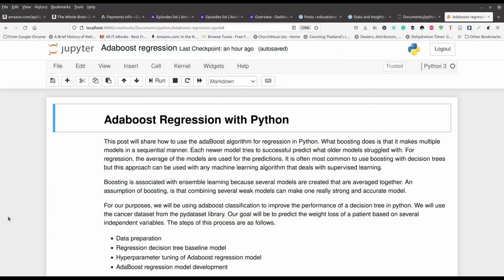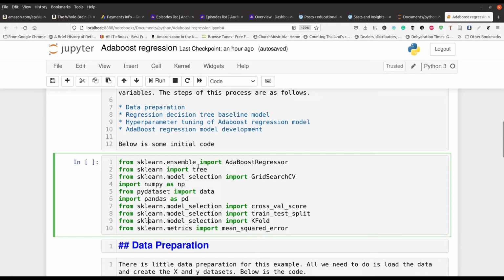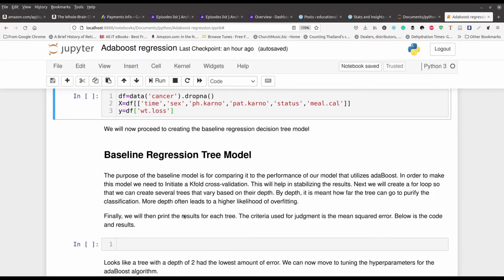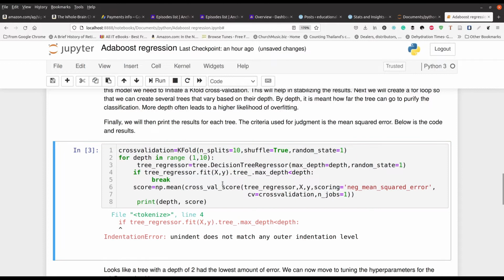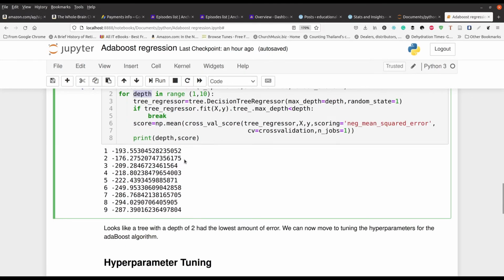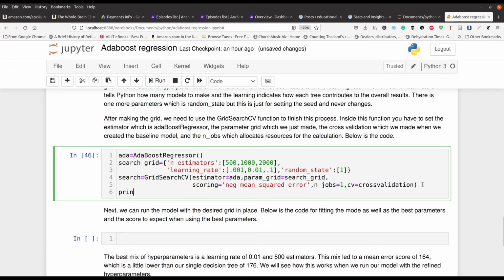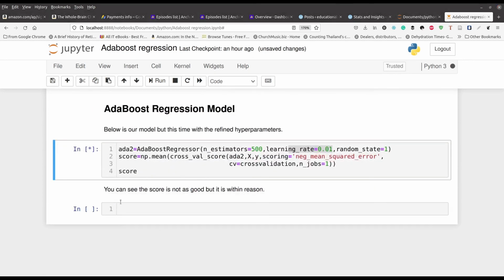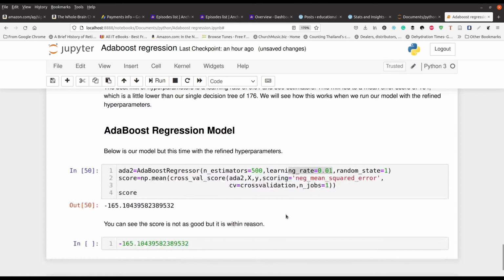AdaBoost Regression with Python